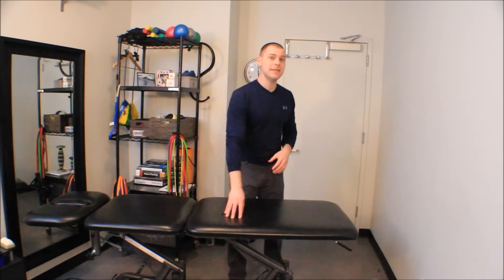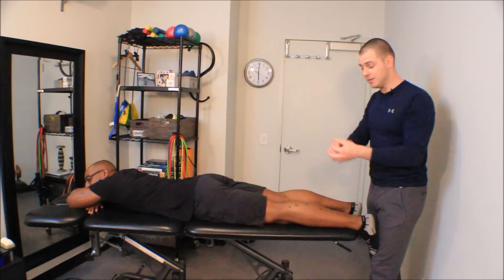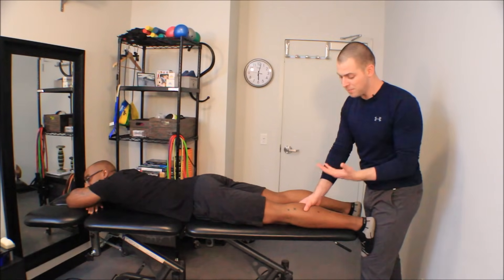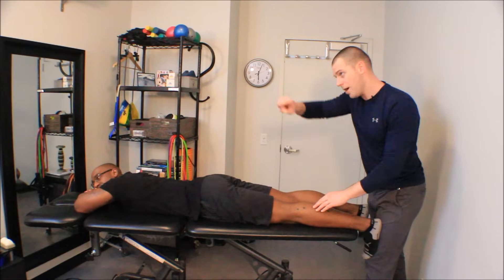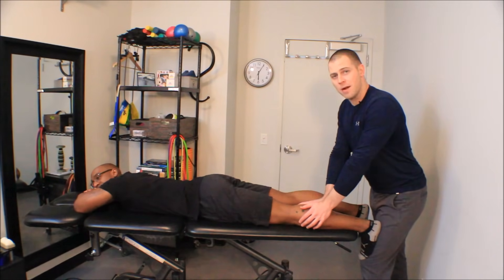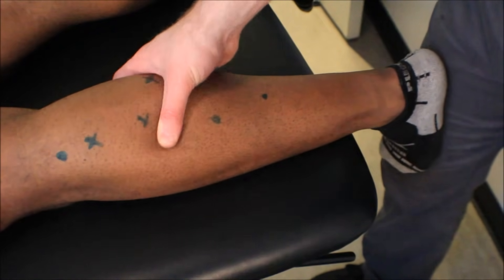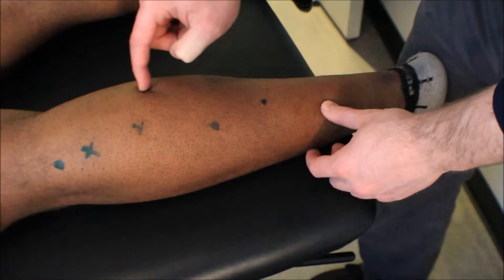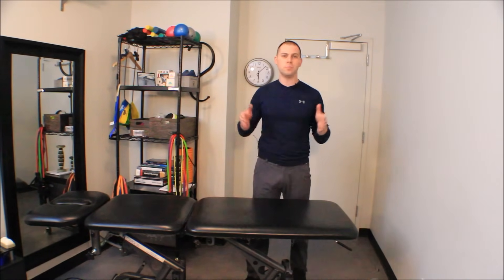Gastrocnemius and Soleus Static Manual Release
160+ CEC approved courses and 3 certifications for members.

🔵 Brookbush Institute Offers:
• 150+ CEC approved courses
• Courses on desktop or mobile app
• 500+ videos & 500+ articles